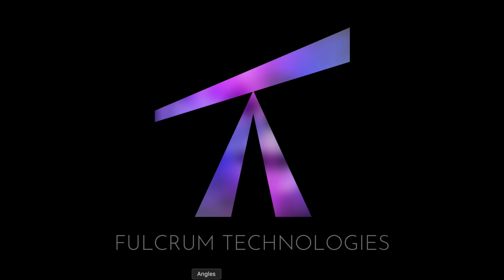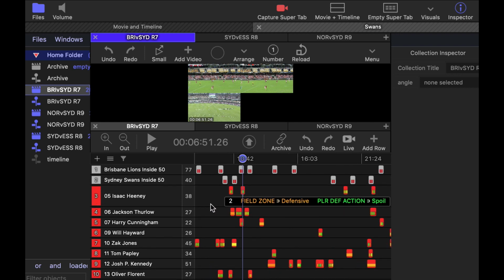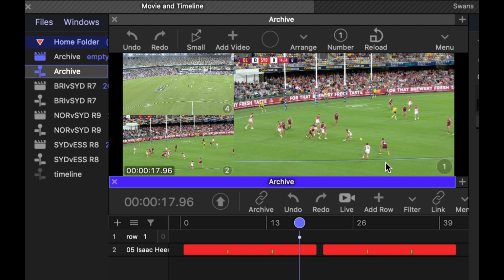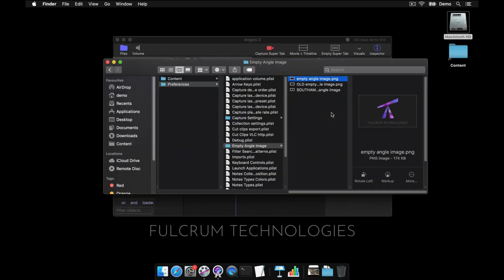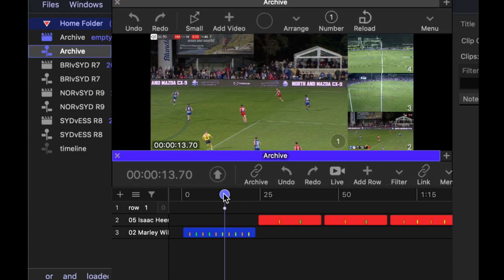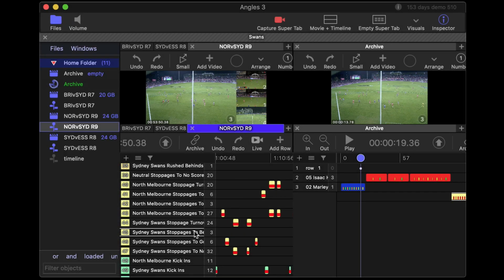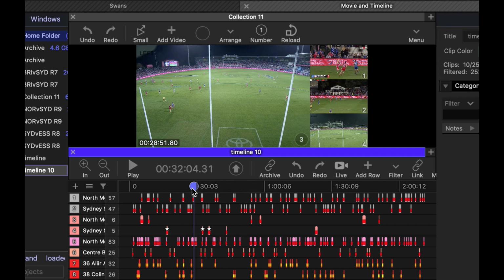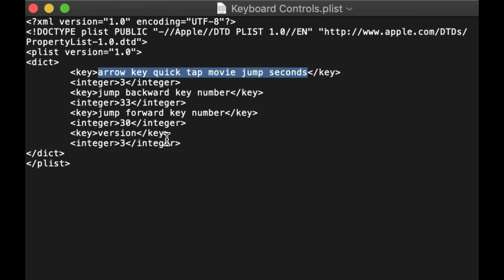Angles 510 - Archives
Angles 510 introduces a new killer feature called archiving. Clips from a timeline can be exported to another timeline, allowing you to build up a data set of particular clips from multiple timelines into one timeline.